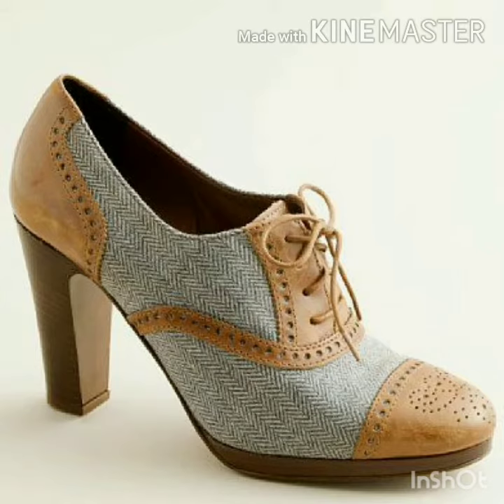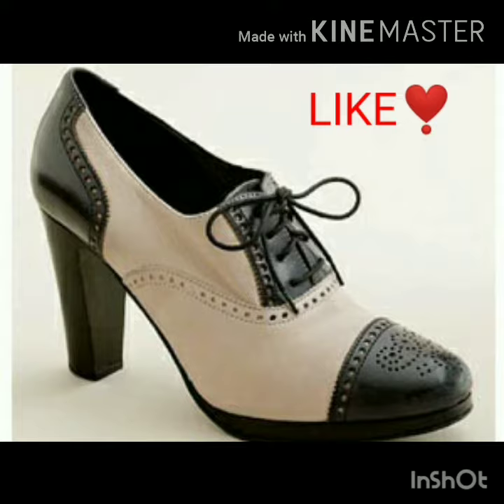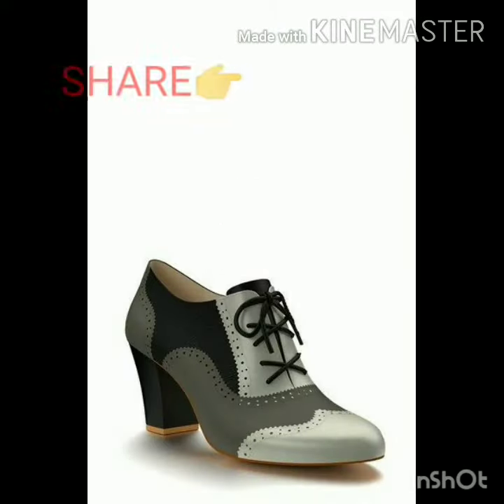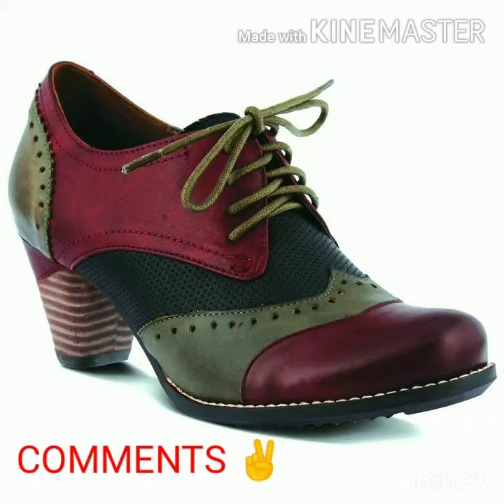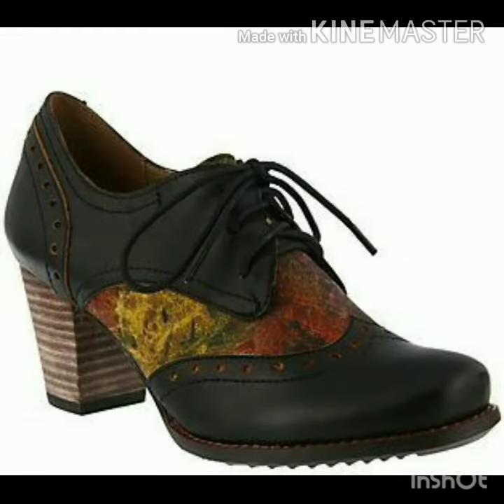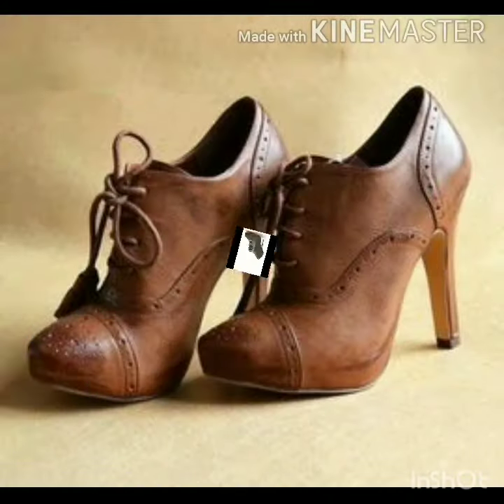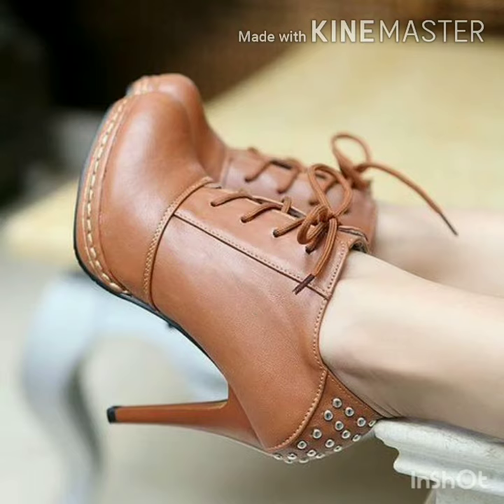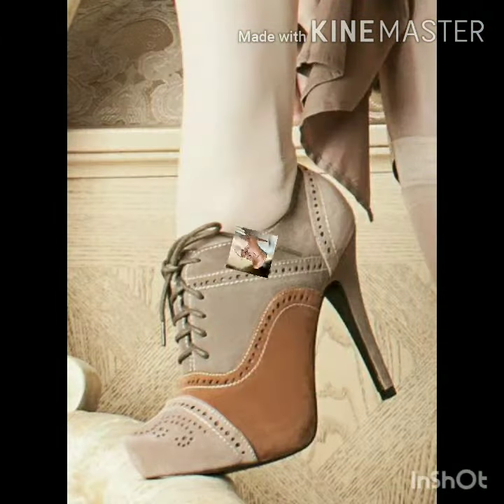Leatest Oxford Shoe Collection ❤️ "2" Part☺️ of Oxford Shoe Collection 😍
About Vedio:-👇

This is the second part of Oxford Shoe Collection ❤️ and in the first far I got a good response ❤️ so then I think I will be make a second part of Oxford Shoe Collection 😍 So, I hope you like it and if you like the vedio so don't forget to subscribe my channel and like also 😘

#2 part
#2 part
#2 part
#2 part
# check the first part
Of Oxford Shoe Collection ❤️
See the latest fashion update ✨

Okay everyone 🙏
Take care❤️